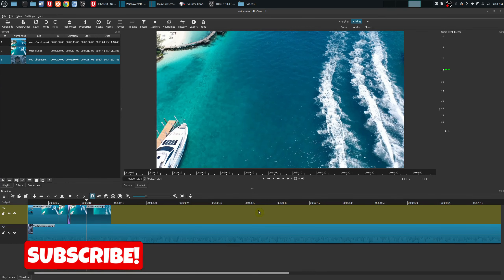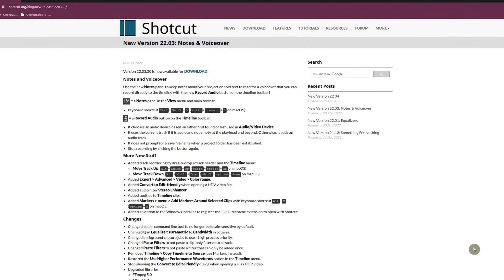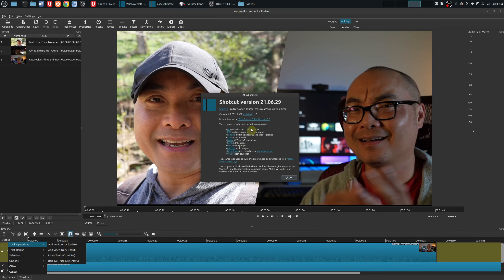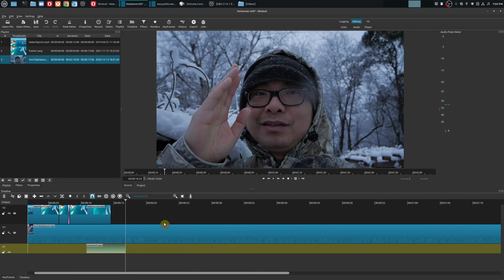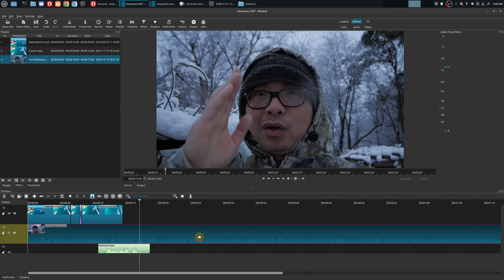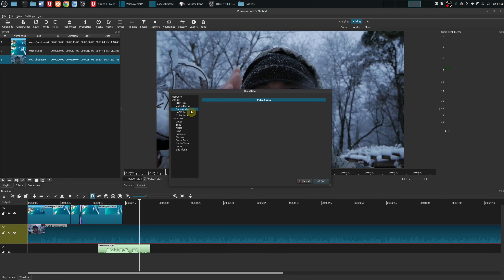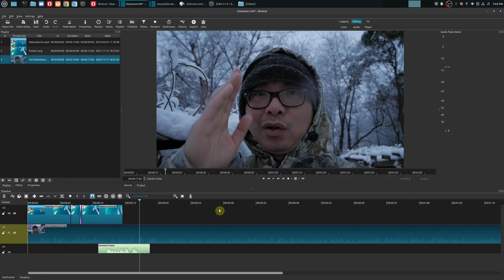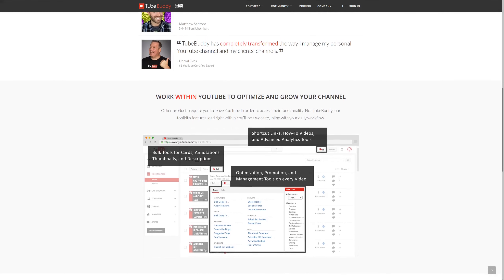Shotcut How To Record Voice Overs! | Shotcut Tutorial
Create Voice Overs In Shotcut!

***Get Social***